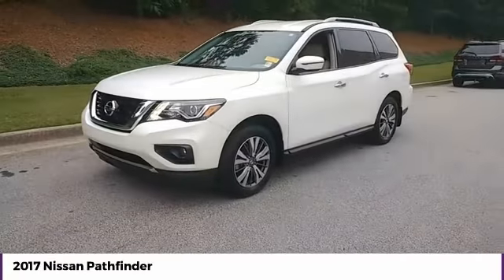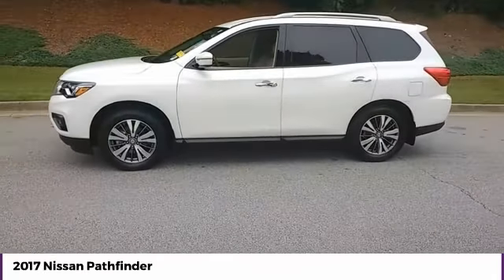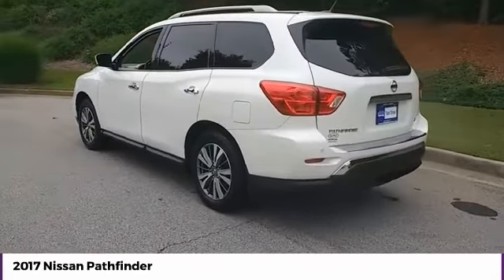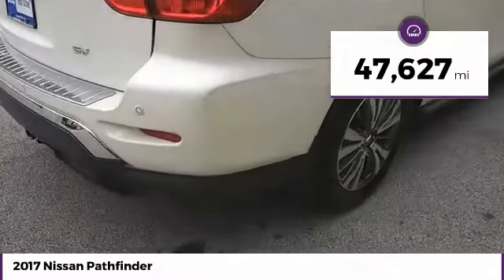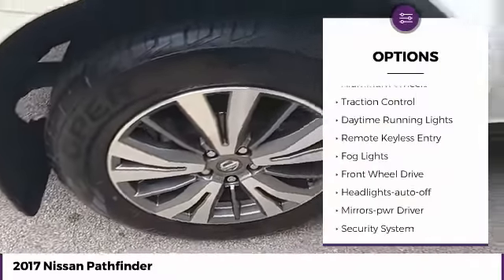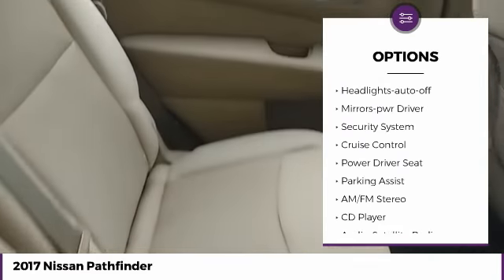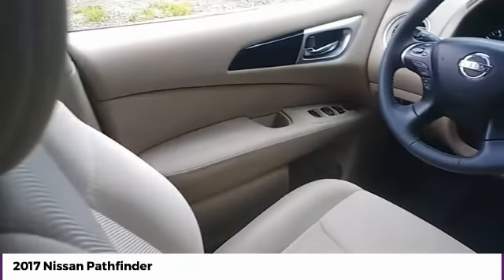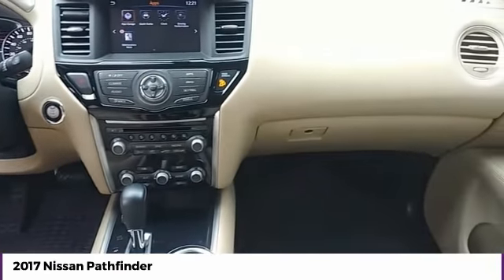2017 Nissan Pathfinder SV Used 24294A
McDonough,Morrow,Griffin,McDonough
2017 Nissan Pathfinder SV - $16589

Sons Honda
105 Sons Drive

NEW PRICE! * SPOTLESS * ONE-OWNER, * CLEAN CARFAX REPORT NO DAMAGE, * 3RD ROW SEATING, * POWER PACKAGE, * ALLOY WHEELS, * REMAINDER OF FACTORY WARRANTY, * LOCAL TRADE, * LOW PAYMENTS!, * NON SMOKER, * INCREDIBLE CONDITION, * AUTOMATIC HEADLIGHTS, * BACKUP CAMERA, * BLUETOOTH, * GOOD BRAKES, * GOOD TIRES, * VERY CLEAN! * WILL NOT LAST!. Recent Arrival! Odometer is 3732 miles below market average! 20/27 City/Highway MPG Check out Sons Honda, featuring the largest selection of Honda Certified vehicles on the southside and home to the Sons Advantage. We remove sold units as quickly as possible, due to our high inventory turnover of vehicles per month it is possible that some may remain online so please call in advance to make sure that the vehicle that you are looking for is still in stock. Our prices are current market based, set to remove the negotiating process and streamline your visit with us. We are able to set our prices based on our competitors to ensure you receive the best value possible. Please print this ad to receive this special internet offer. No other discounts or offers may apply.